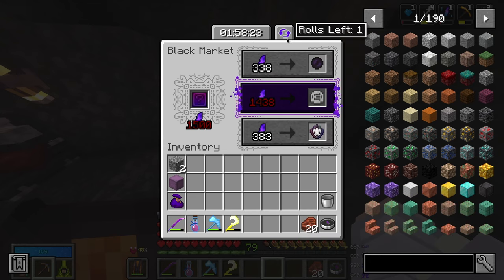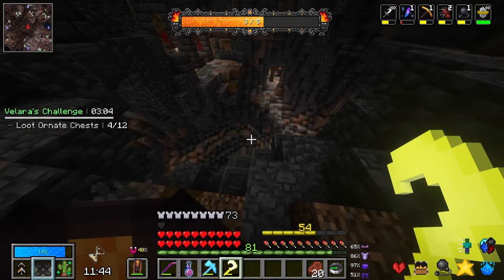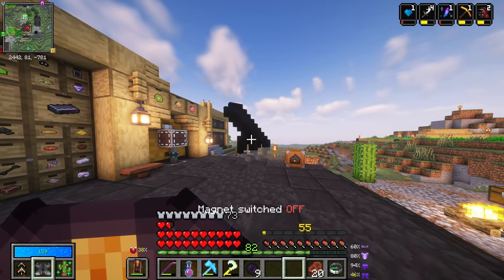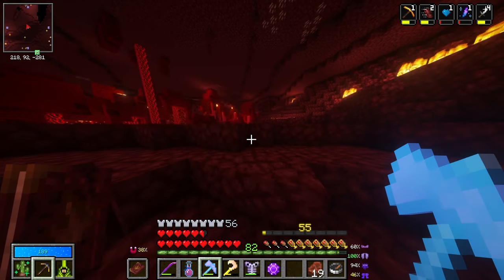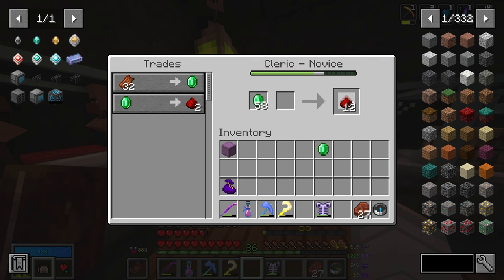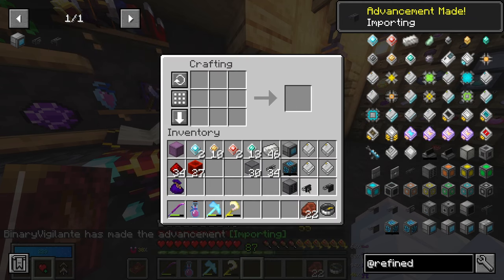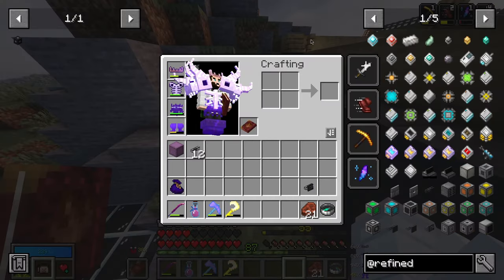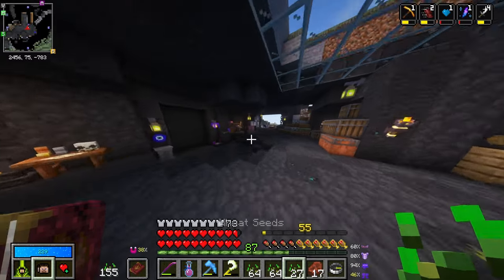Refined Storage! At long last! - Vault Hunters 3rd Edition - Episode 30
I finally unlock Refined Storage in Vault Hunters! Man I should've done this a long time ago...

🔷 Become a Channel Member and get excluse Emojis and Badges!